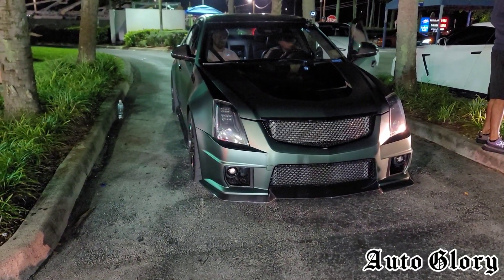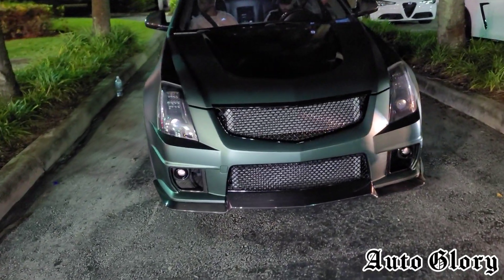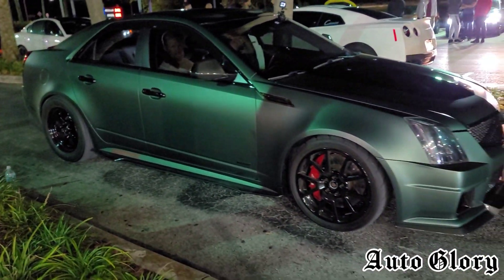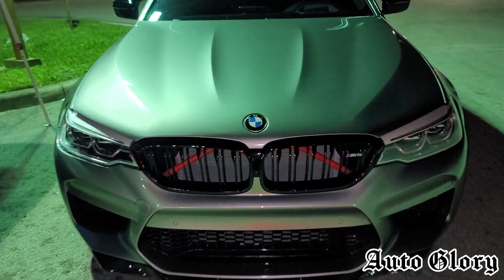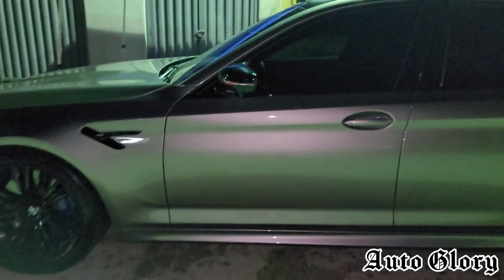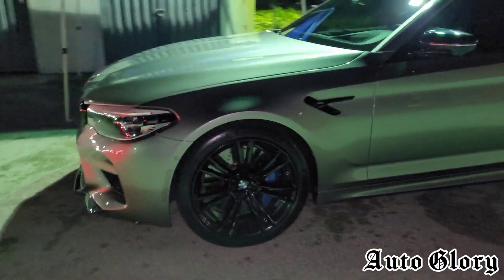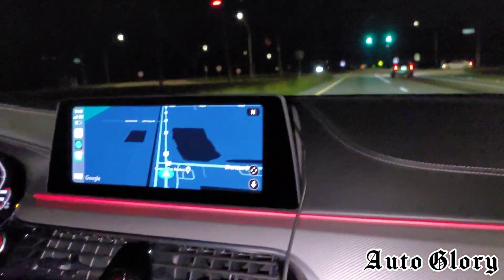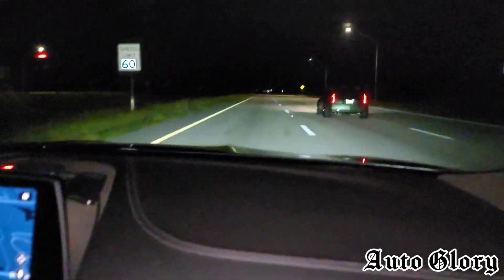2020 BMW M5 Competition Downpipes E30 vs 2013 Cadillac CTS-V FBO Cam E85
2020 BMW M5 Competition vs 2013 Cadillac CTS-V

BMW M5 Competition Mods:

Downpipes
E30 OTS Tune

Cadillac CTS-V Mods:

Full bolt ons
Camshaft
E85 Tune
Manual transmission

Race was from 40 MPH